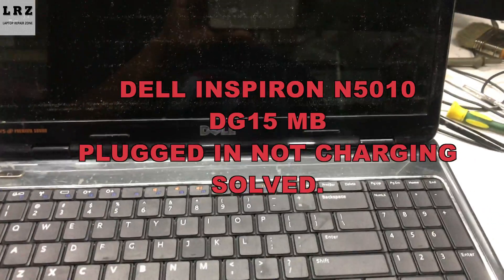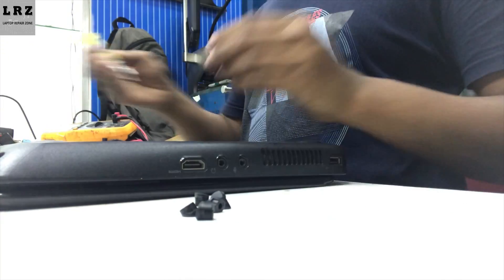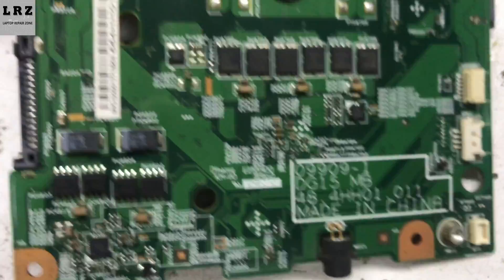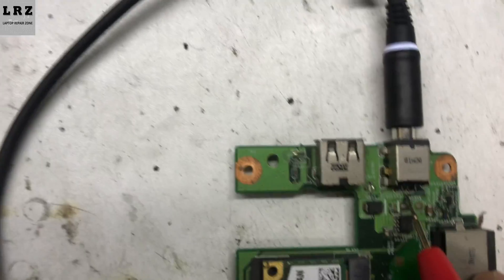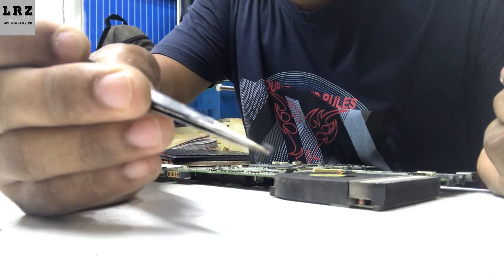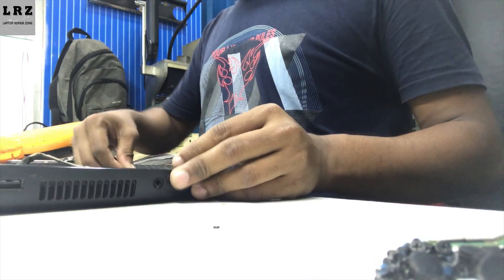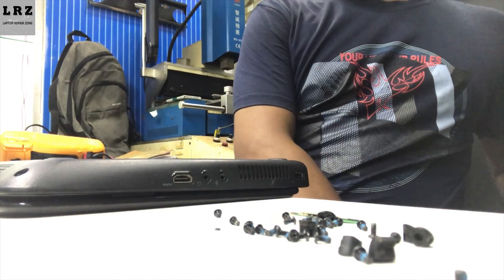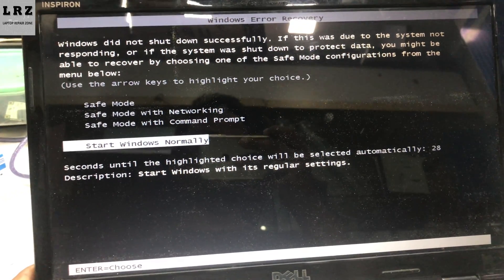Dell Inspiron N5010 Plugged in Not charging solved.